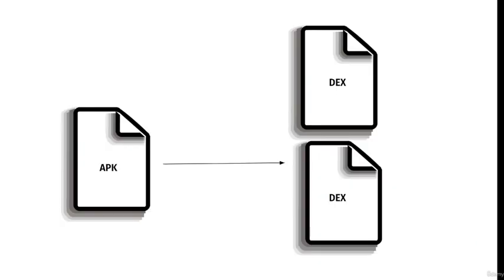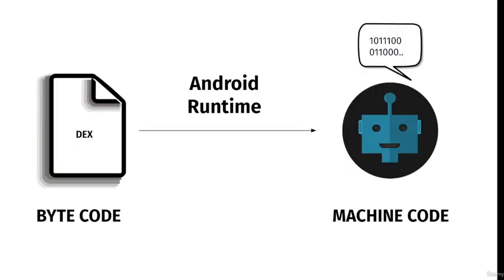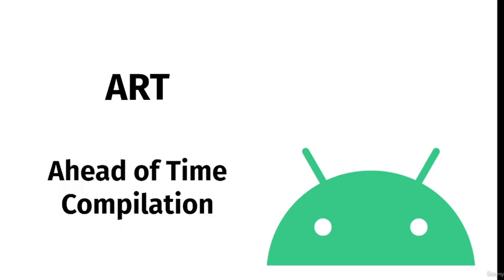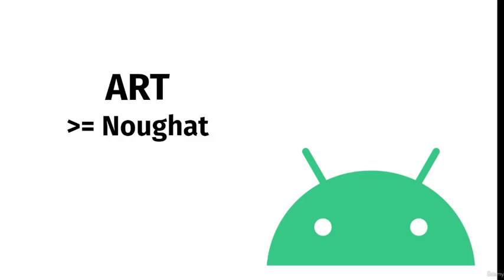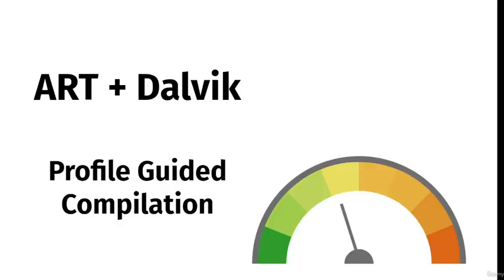Android Run time ART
TELEGRAM: @reverseengineerr Welcome to our course: Android Applications Hacking for Bug Bounty and Pentesting

This course is designed to help you kick-start the journey of android pentesting with right tools and methodology. Information security is the ever-changing field, we bring the latest methodology to setup your own environment and get your hands dirty with the android pentesting.

This course initiates with basics such as Android Architecture, what is Android Run time (ART), Android device Rooting Basics. Towards the intermediate concepts like Reversing Android Apps, Bypassing client side restrictions such as root detection, SSL Pinning etc. This course leverages multiple industry known & open source applications to demonstrate the test cases.

This course will also teach you how to identify a variety of Android App vulnerabilities such as Insecure Data Storage, Insecure Logging, Weak Root detection, insecure end to end encryption, Access Control issues in REST API etc.

Essentially this course is designed to teach the general approach right from reversing the APK, to understand & identify vulnerabilities, modifying the application logic to run the modified application in the android environment. This course is for all levels. We will take you from beginner to advanced level. You will learn step-by-step with hands-on demonstrations.

The highlights of this course are:

Fundamentals of android

Lab Setup in Windows & Linux

Static & Dynamic Analysis

Intercept Traffic using Burpsuite

Root detection bypass

SSL Pinning Bypass

Patching apps using objection

Frida code share & Startup scripts

Reversing & patching applications manually

Smali Understanding

Identifying client side encryption

Real world findings Walkthrough

Who is this course suitable for:
Beginner bug bounty hunter who wants to learn Android security
Security enthusiasts who wants to learn about Android security Hacking Android Applications for Bug Bounty and Pentesting -Android Run time ART What you will learn:

Android Ethical Hacking
Android Hacking
Fundamentals of Android
Android Lab & Device setup for Testing
Basics of Android Pentesting
Advanced Android Pentesting
History of Android
Android Ecosystem
Application Sandboxing
Android Components
Analysis of APK file Structure
Rooting Basics
Root Detection Bypass
SSL Pinning Bypass
Android Static Analysis with MobSF
Android Dynamic Analysis
Real World Reports Walkthrough
Android Bug Bounty
Android Studio
Android Hack
Hack Android
Hack Android Phone
Hack Android Mobile
Android
Static Analysis with MobSF
Android App Development
hacking
Ethical Hacking And Penetration Testing
Obfuscation Techniques
Repackaging and Resigning an APK
Reverse Engineering an APK file
Creating an Android Virtual Device
Analysis of APK file Structure in Android Studio
History of Android
Android's Security Model
Android Architecture